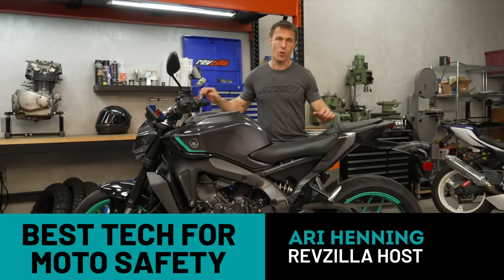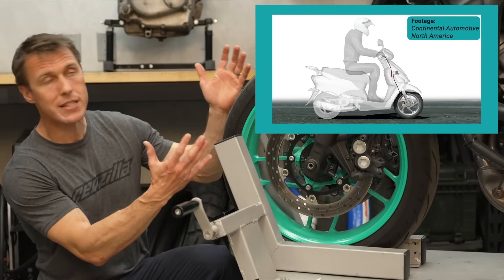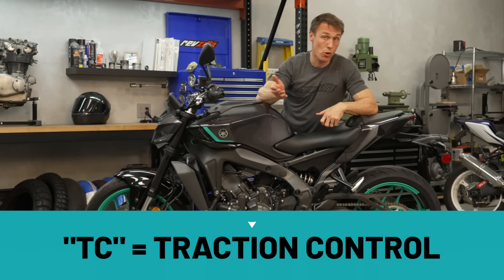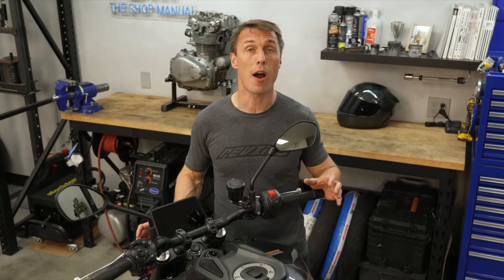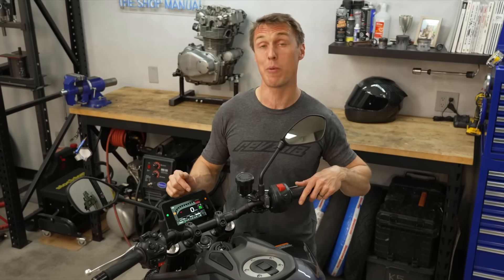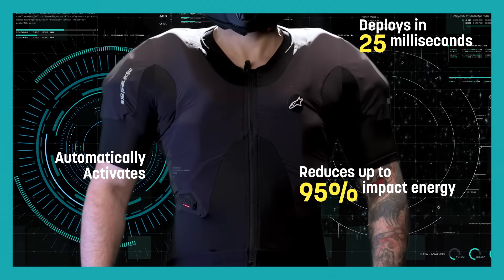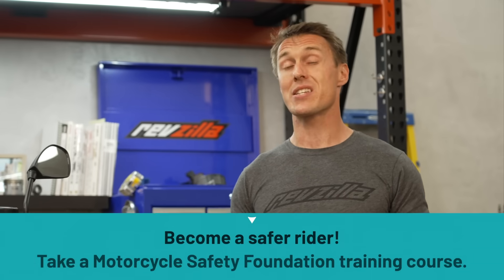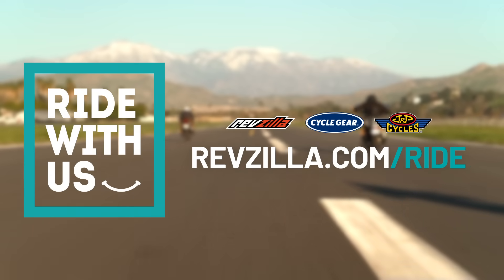Motorcycle Safety Technology You Need to Know | Ride With Us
New to motorcycles? You'll want to know about the latest in safety technology, in motorcycles and motorcycle gear!

In this video, Ari Henning reviews the ways modern motorcycles (and motorcycle gear) are getting safer with new and improved features.

✅ ABS - Anti-lock Brake System
✅ Traction Control
✅ Ride Modes
✅ Motorcycle Airbags
✅ Mips Helmet Liner

What does a motorcycle rider look like? Exactly like you!
👉 Start your journey today with a FREE 30-minute test ride (bike, gear, and coach included)

Riding is easier than you think—and we’ve got your back. Whether you're just curious or ready to hit the road, we’ll help you take the first step. So Ride With Us!

What’s one thing about motorcycles you’ve always wanted to ask?